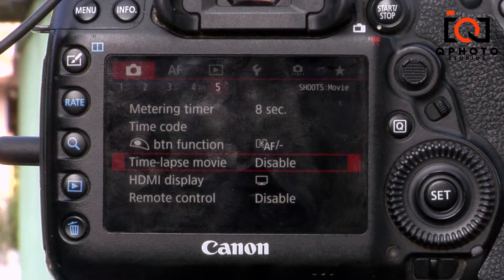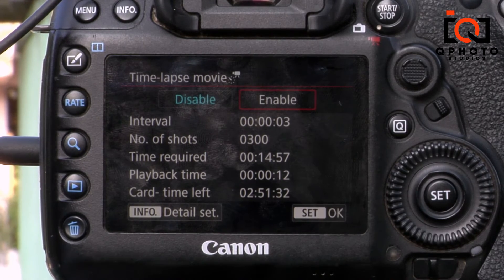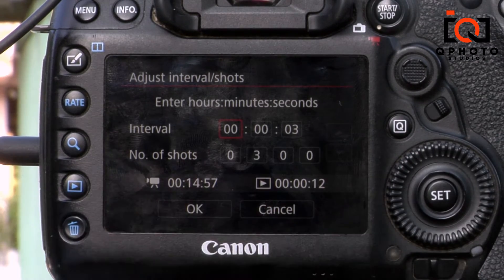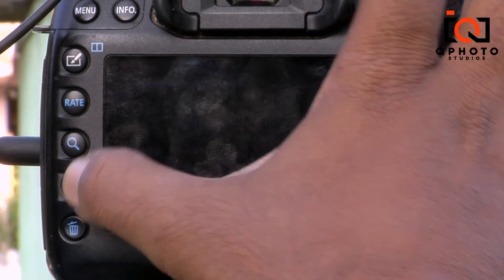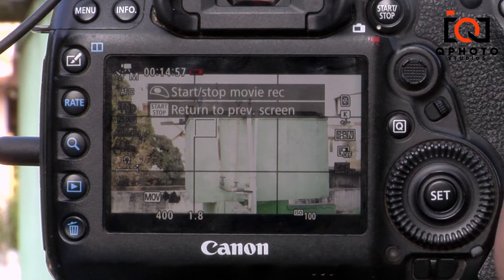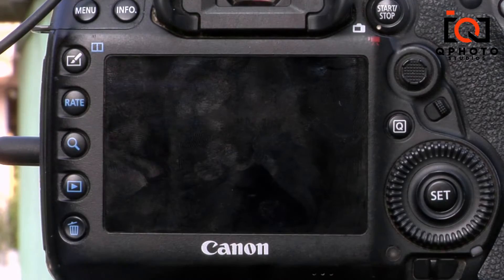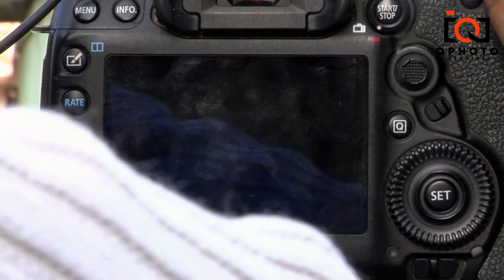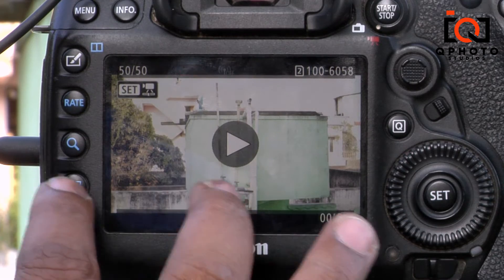5d mark iv timelapse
5d mark iv timelapse